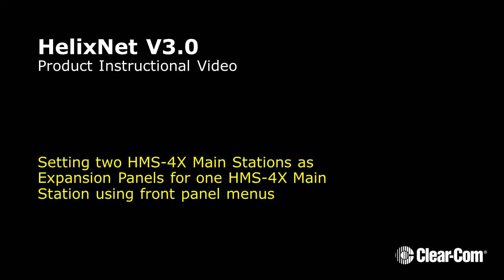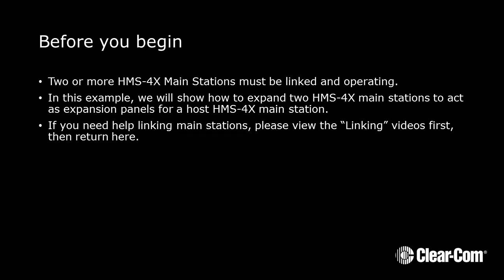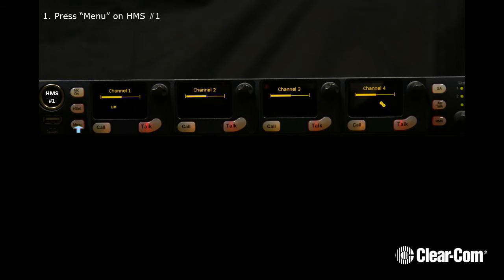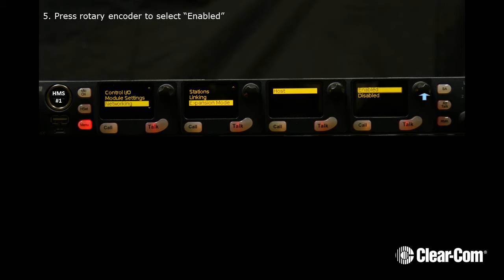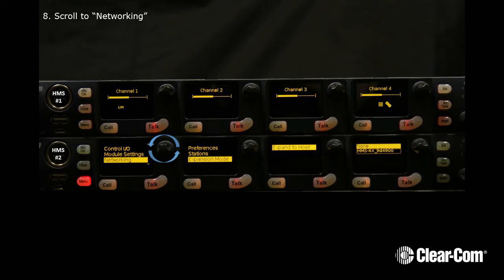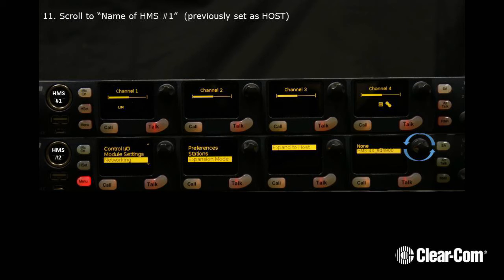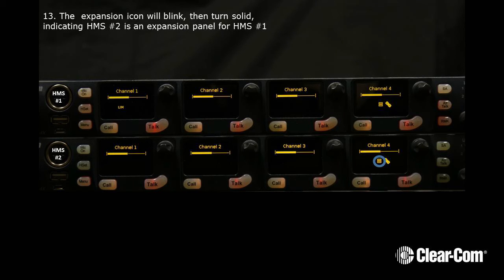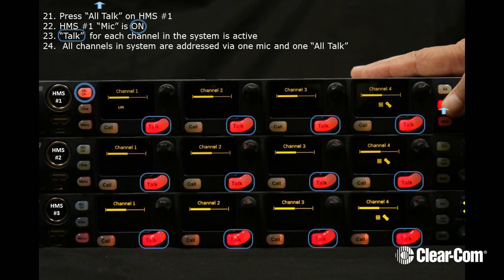Turn HelixNet Main Stations into Expansion Panels (Instructional)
Did you know that you can use a HelixNet Main Station as an expansion panel? This instructional video shows you how to set up your HMS-4X to act as an expansion panel for a host Main Station.